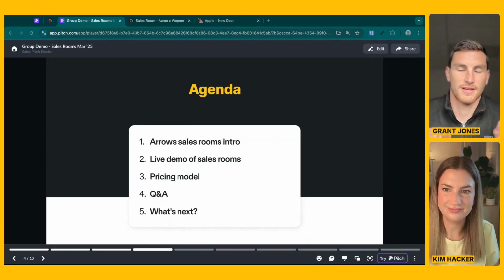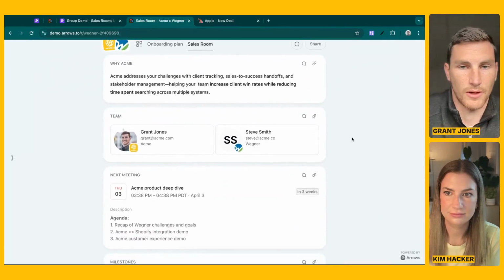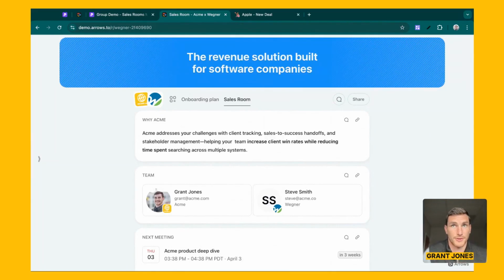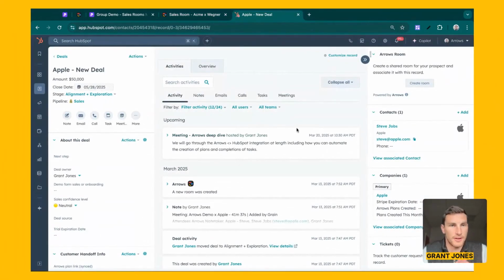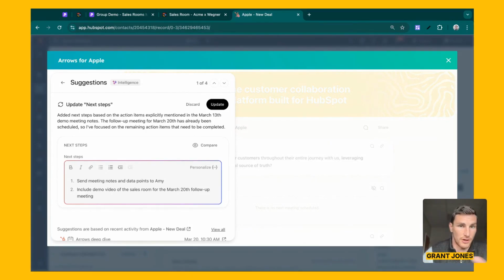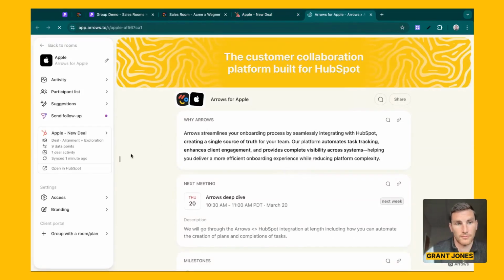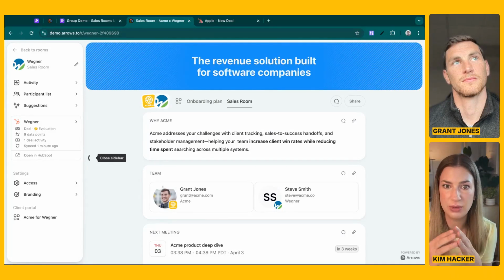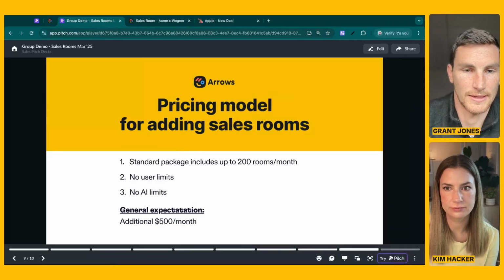Arrows AI-Powered Sales Rooms: Live Demo & Walkthrough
See Arrows sales rooms in action! In this live demo, we walk through how AI-powered sales rooms help sales teams keep deals moving forward with built-in automation and our deep HubSpot integration.

📌 What you’ll learn:
→ How sales rooms give you full visibility into deal progress
→ AI-powered room updates that help guide next steps
→ How sales rooms integrate seamlessly with HubSpot

Whether you missed the live session or want to revisit key insights, this recording has everything you need.